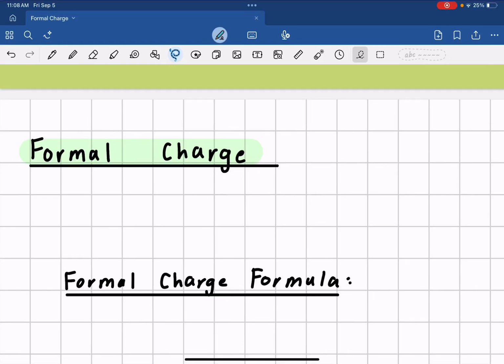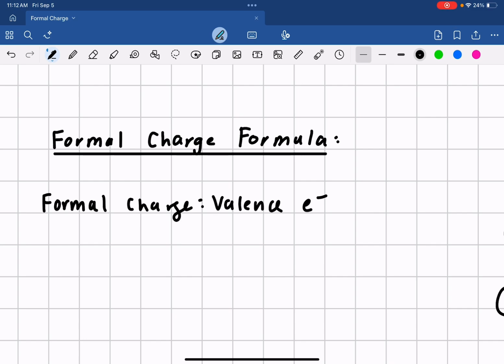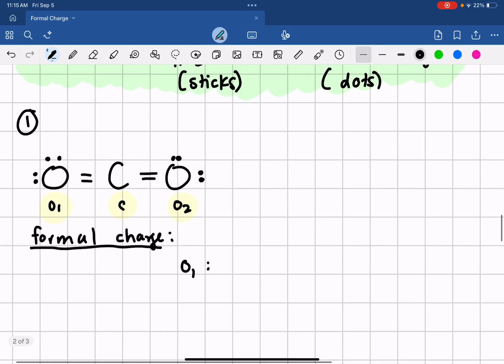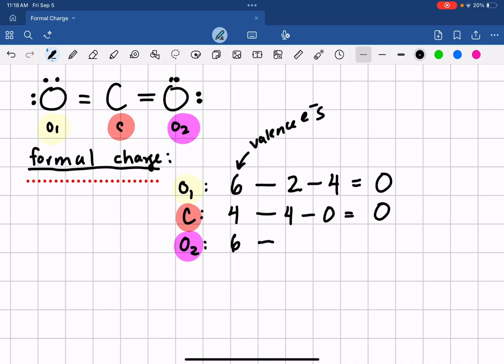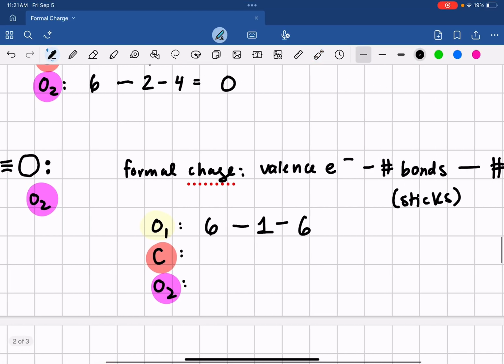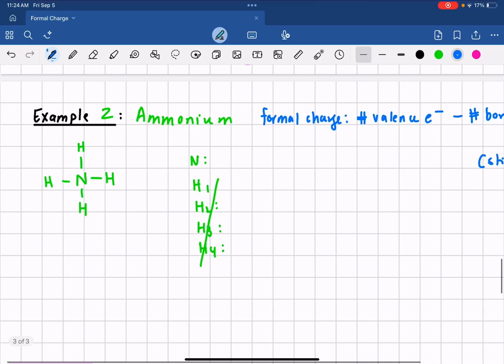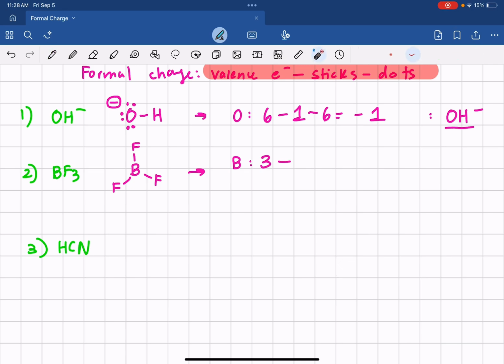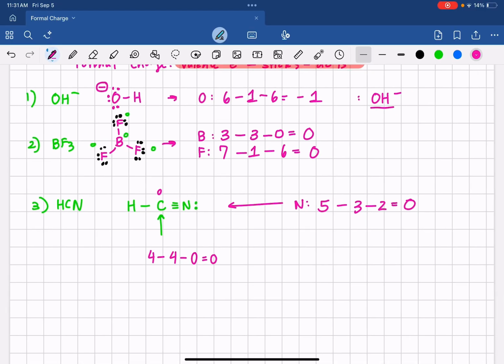How to calculate formal charge